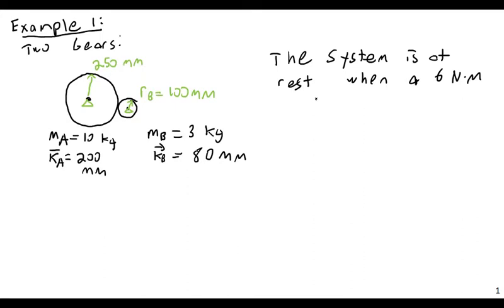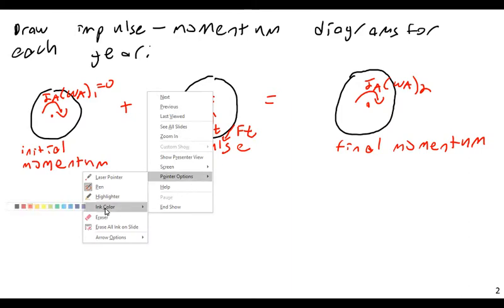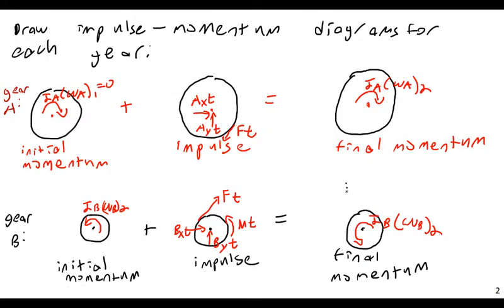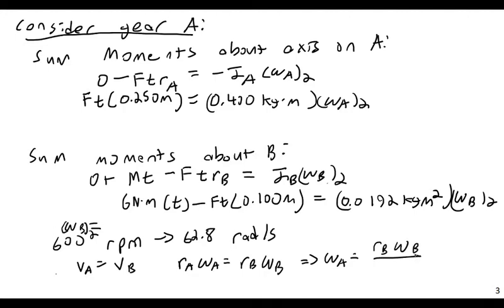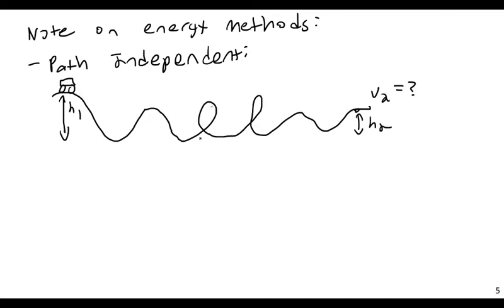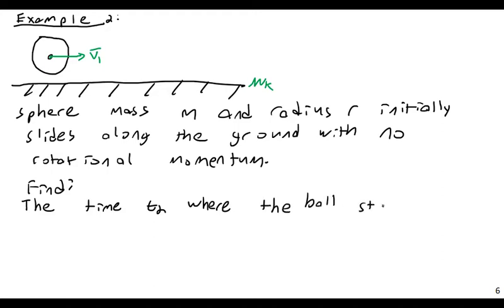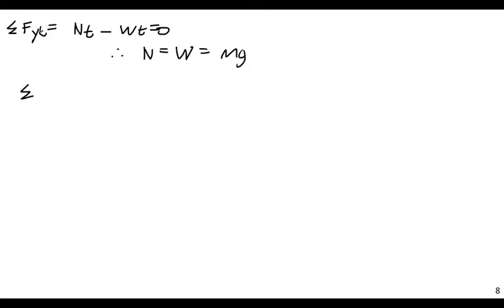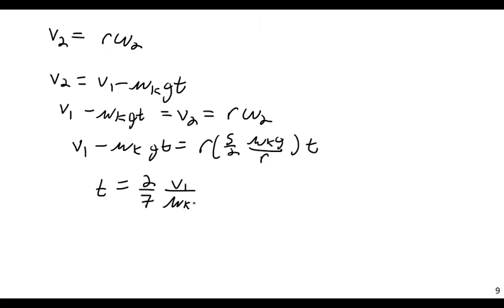Rigid Body Momentum Examples - Engineering Dynamics